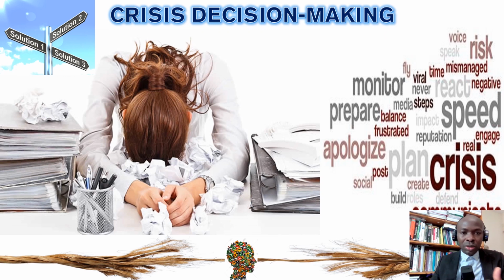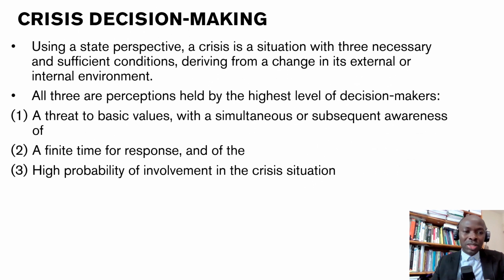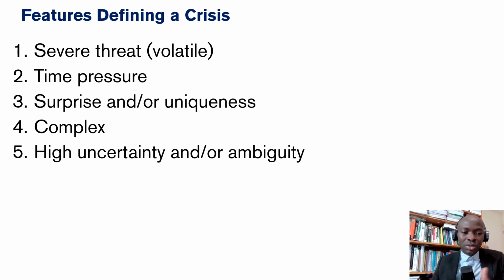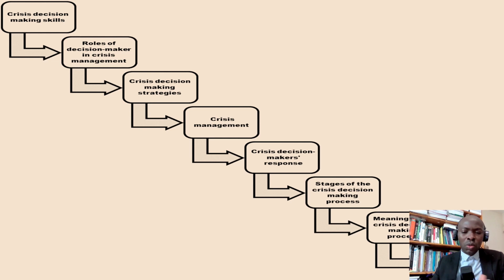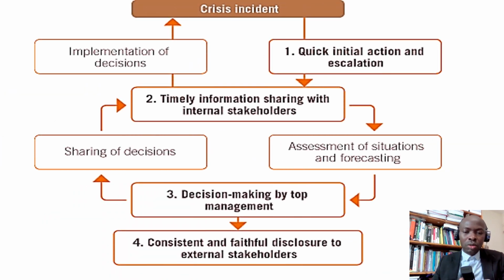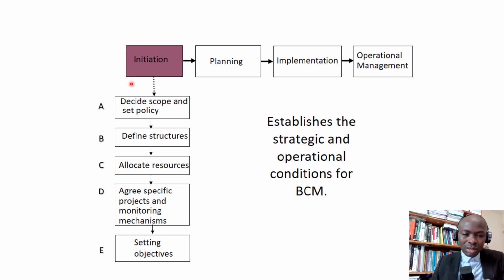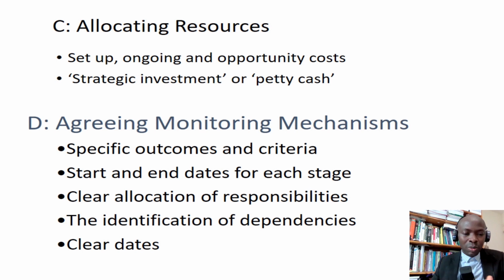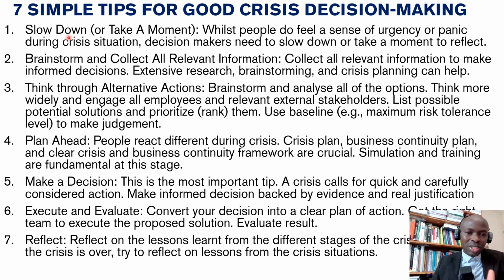CRISIS DECISION MAKING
Crisis decision making. Nature of the crisis environment. Why decision-making under crisis situations is crucial. How to make smarter decisions during crisis. Steps in crisis decision making process. Problems and challenges of crisis decision-making. Business continuity management policy and scope at a time of crisis.